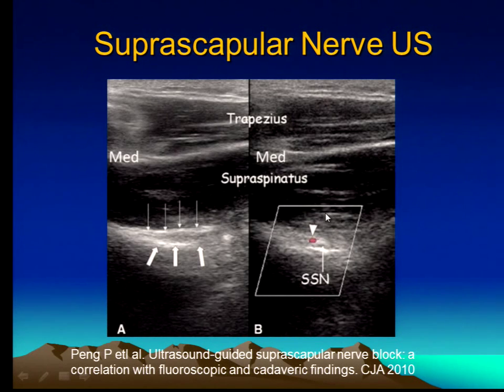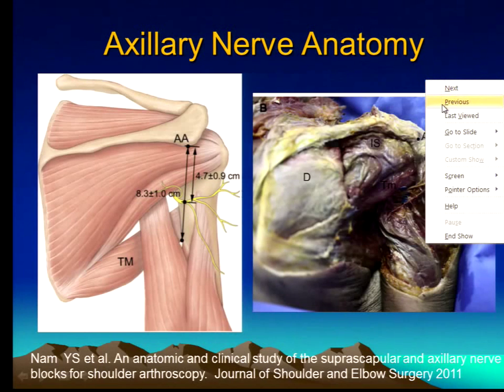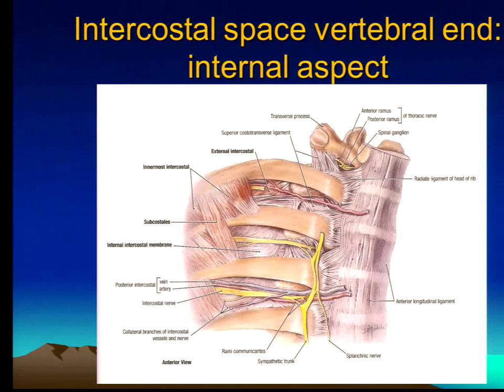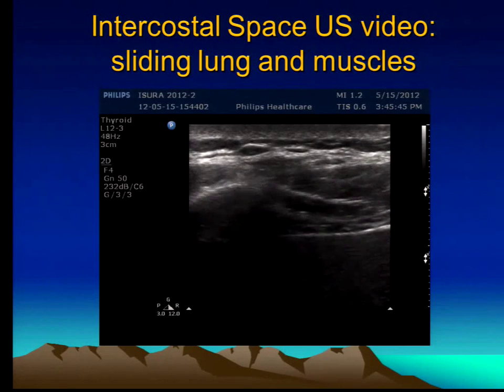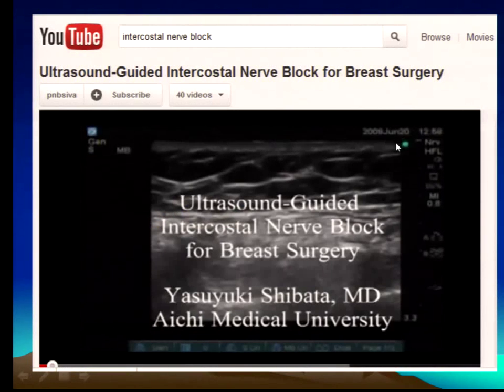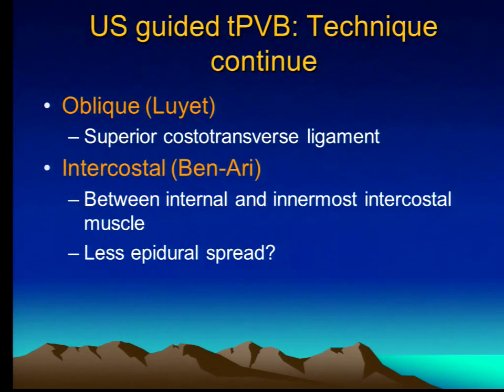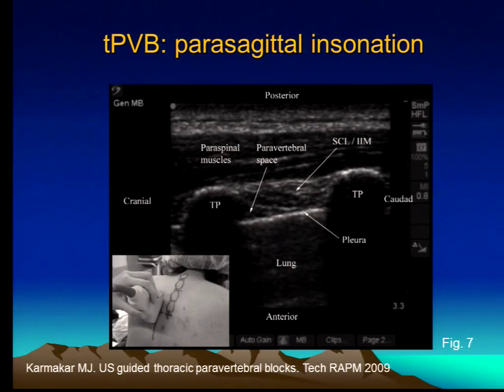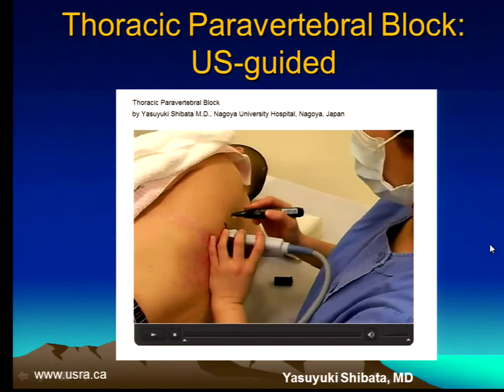Pain Medicine - Thoracic Paravertebral. Intercostal and Suprascapular Nerves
Peter Cheng DO
Director of Regional Anesthesia
Department of Anesthesiology
Kaiser Permanente Riverside Medical Center
Riverside CA, USA